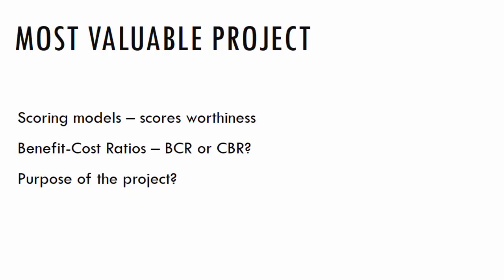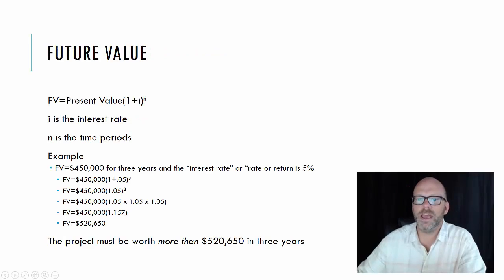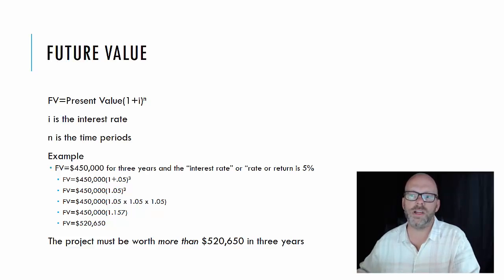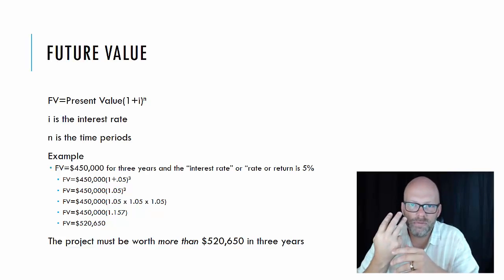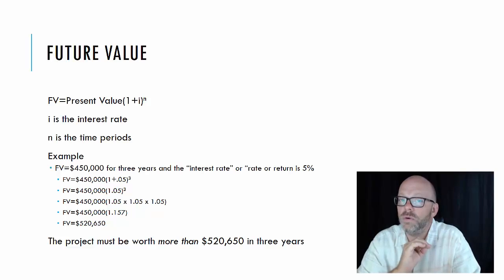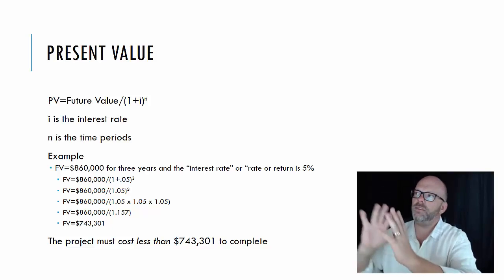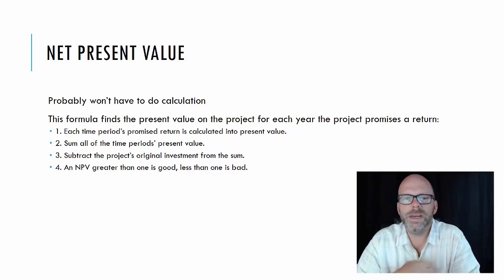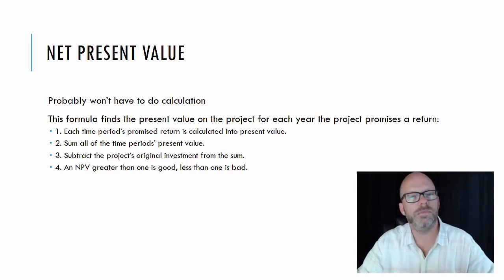PMP Exam Cram Session - 8 PDUs from a PMI REP : Project selection methods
PMP Exam Cram Session - 8 PDUs from a PMI REP
Cram Session for Passing the PMI PMP Exam - from a PMI Registered Education Provider